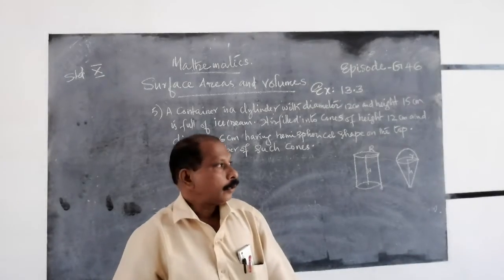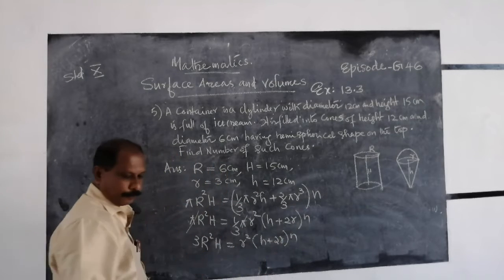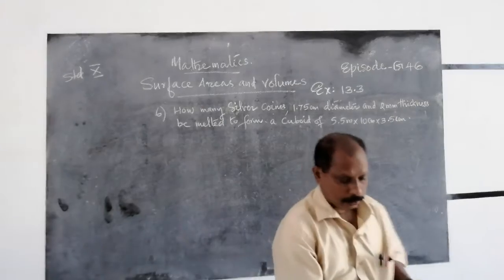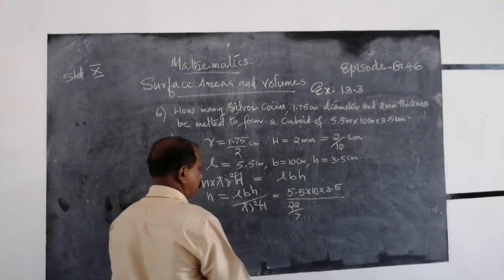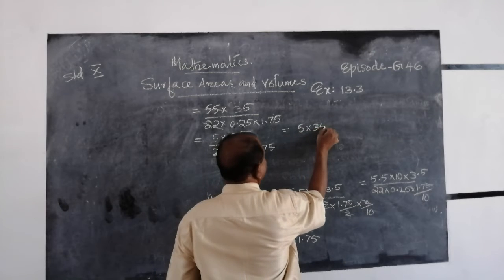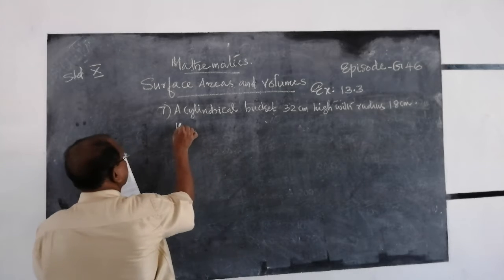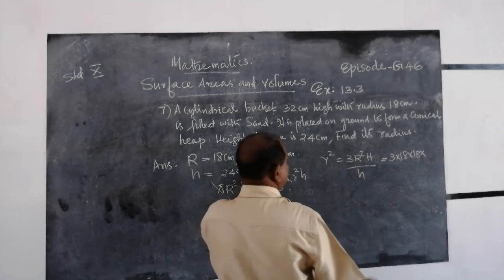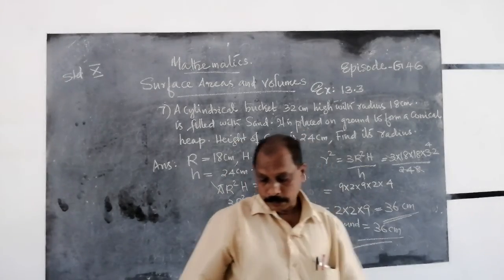HMCS CLASS X MATHS EPISODE G 46